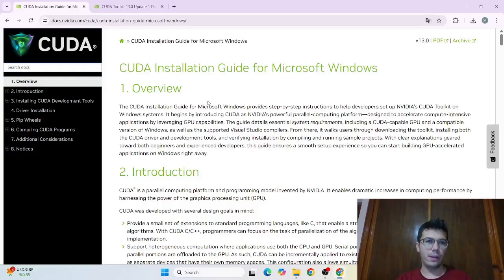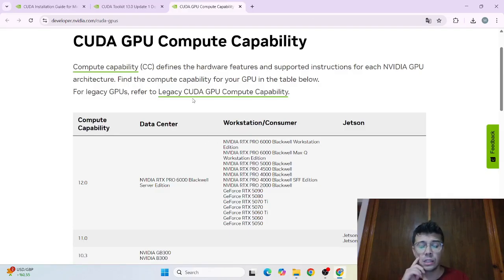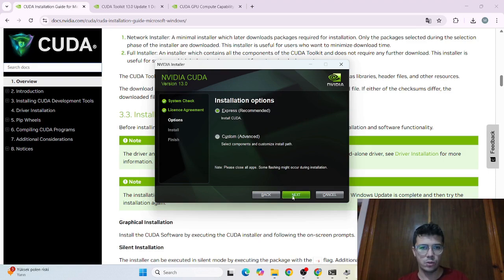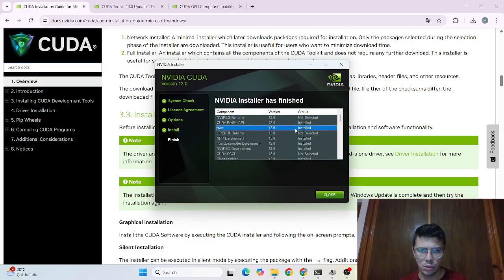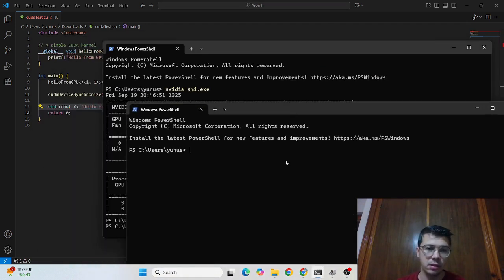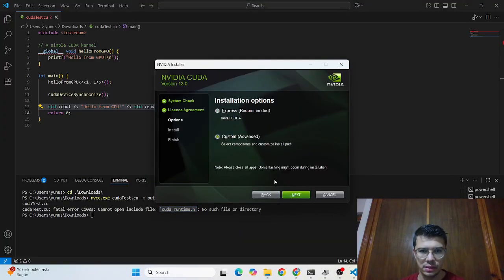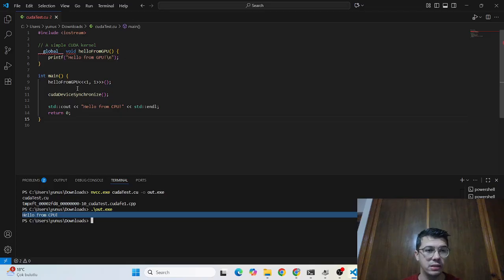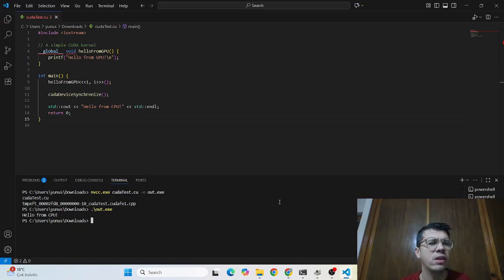How to Install the Latest CUDA on Windows [Step by Step]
In this video, learn how to install CUDA Toolkit on Windows, making your Nvidia GPU ready for CUDA programming. The tutorial simplifies the process, showing that setting up CUDA is straightforward. This programming guide will help you get your Nvidia environment ready.

0:00 - Introduction & Explanation
3:17 - Installation
10:43 - Testing & Result